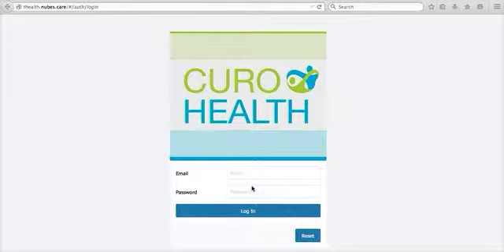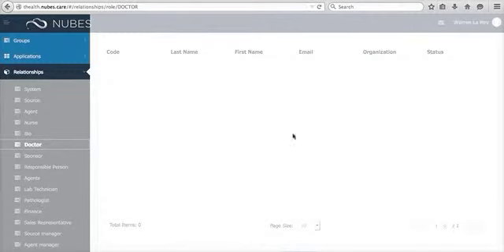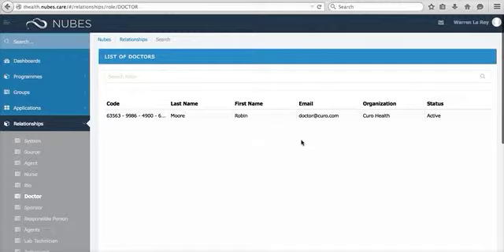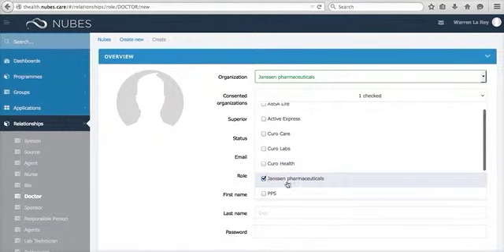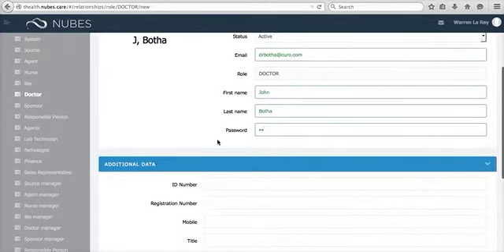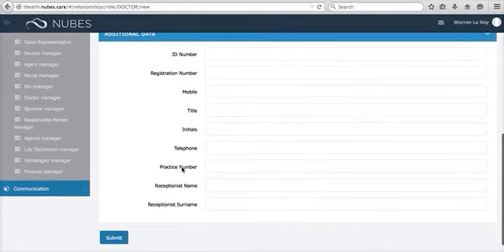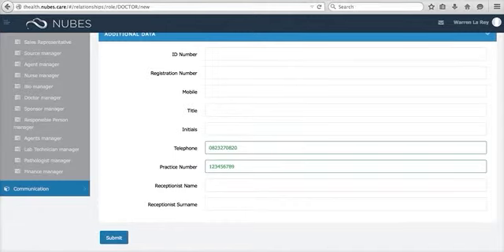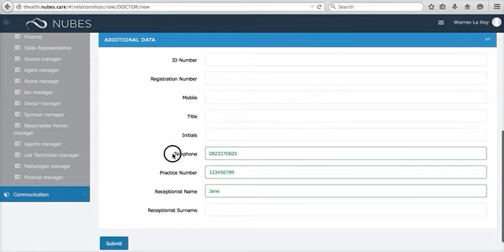Nubes Reg Doctor